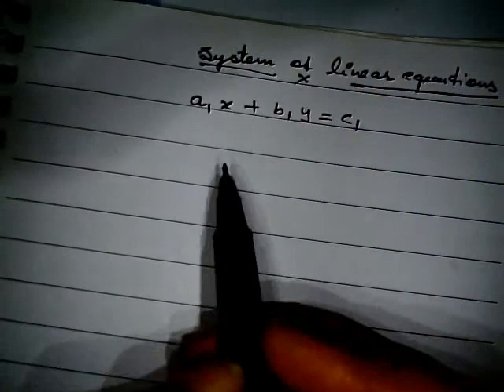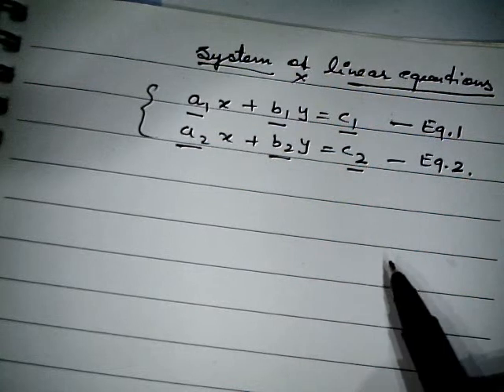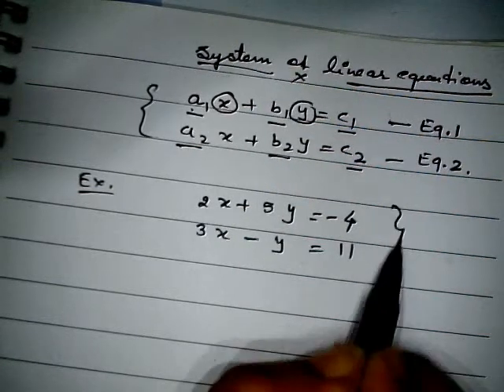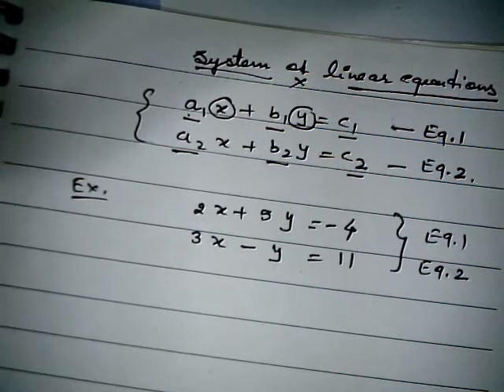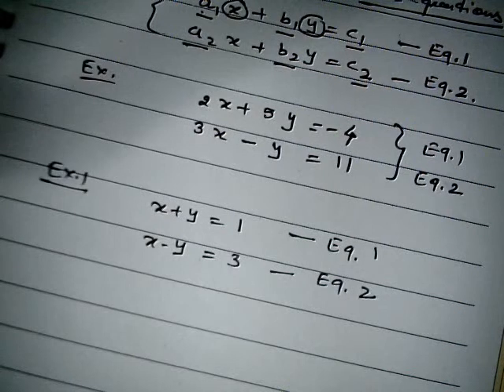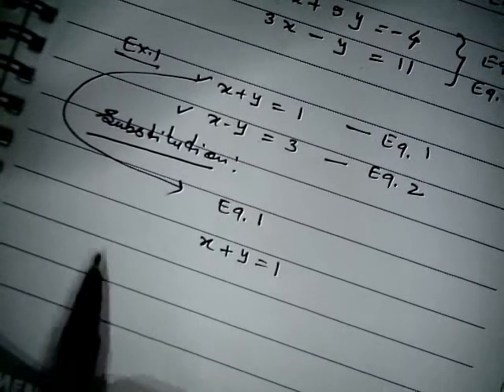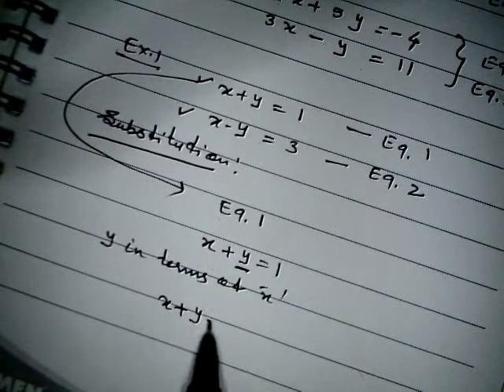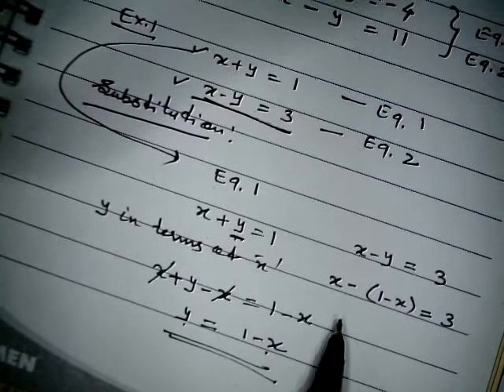Substitution Method 1